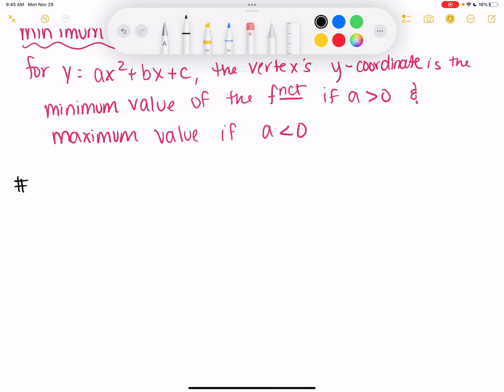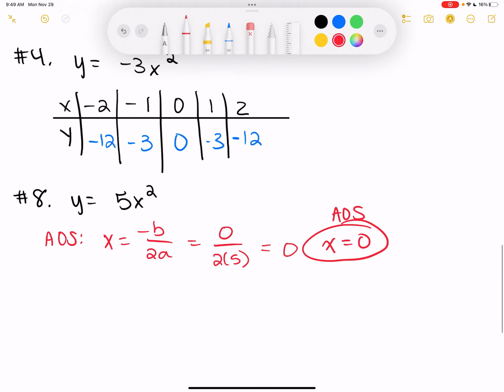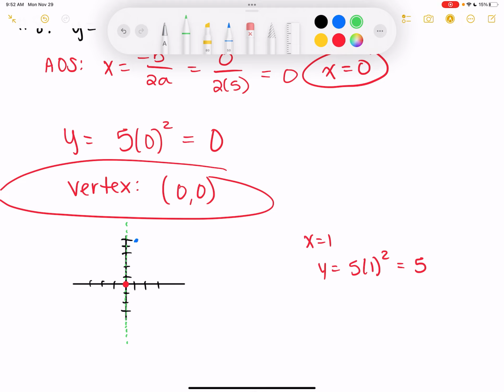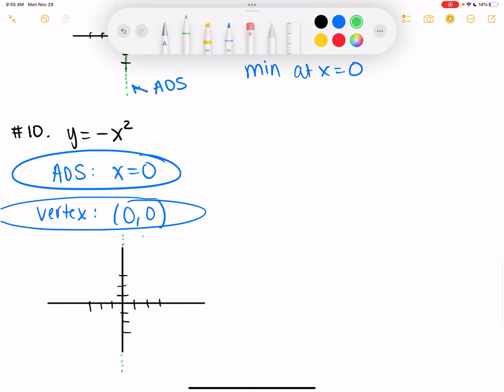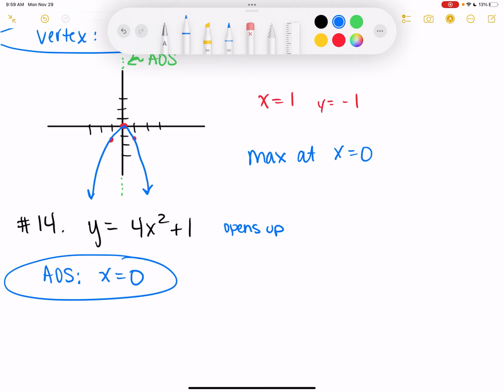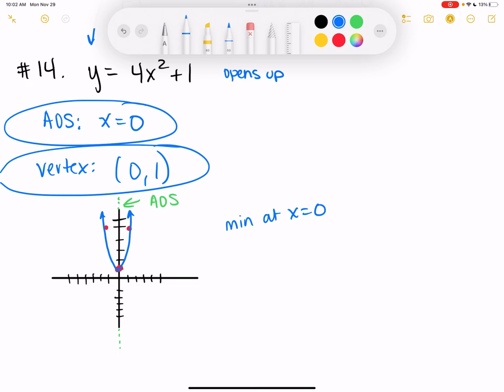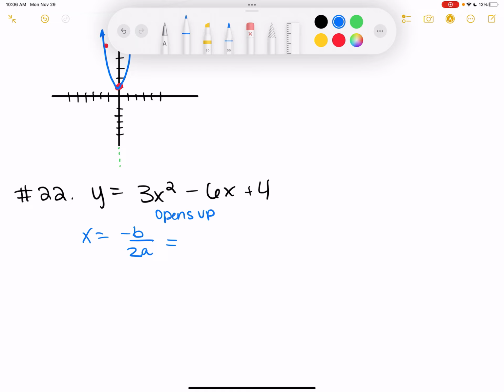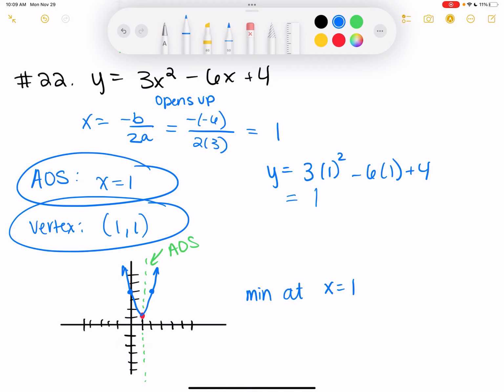Algebra 2 Graph Quadratic Functions in Standard Form examples part 1